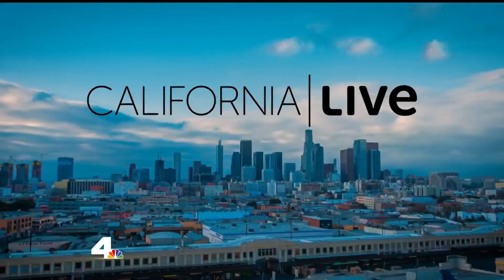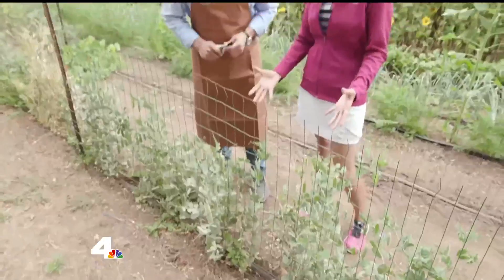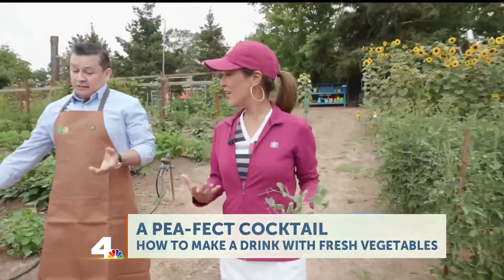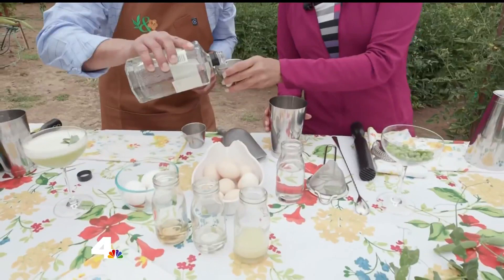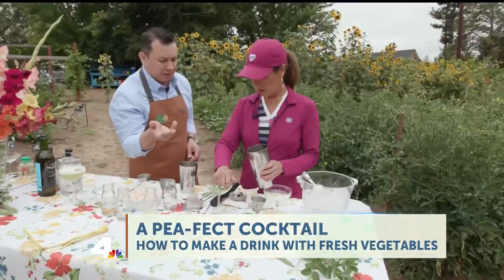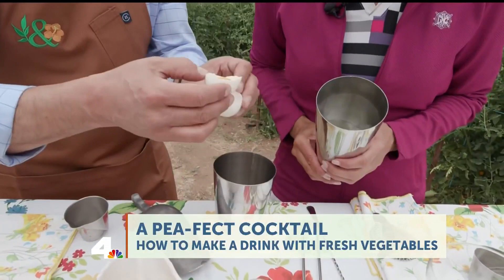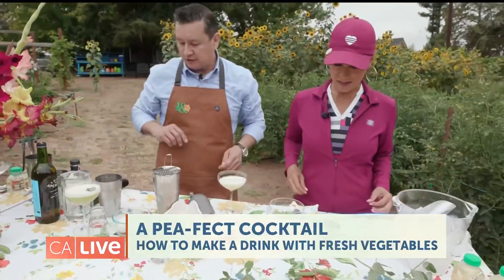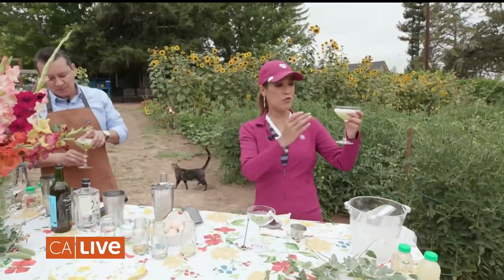Make a Sustainable Summer Cocktail | California Live | NBCLA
California Live’s Malou Nubla visits Alley and Vine, a farm in Santa Rosa that has created a ‘World Peas’ cocktail using English Peas right from the garden. Francisco Bazo, the Beverage Director for Alley and Vine shows Malou how to make this sustainable beverage. Find the recipe below.

WORLD PEAS COCKTAIL
• 2 oz Roku Gin
• ¼ oz Lo-Fi Sweet Vermouth
• ¾ oz Lemon Juice
• ½ oz Simple Syrup
• 1 Tablespoon Fresh English Peas
• 1 Egg White

INSTRUCTIONS
1. In a cocktail shaker, muddle peas and vermouth.
2. Add gin, lemon juice, simple syrup, and egg white. Add ice (LOTS of ice! Ice is the key to a good cocktail…) Shake hard for 30 seconds.
3. Discard ice. Dry shake the liquid for an additional 30 seconds to make it frothy and voluminous.
4. Double strain into a pre-chilled coupe.
5. Garnish with a pea tendril.

About NBCLA